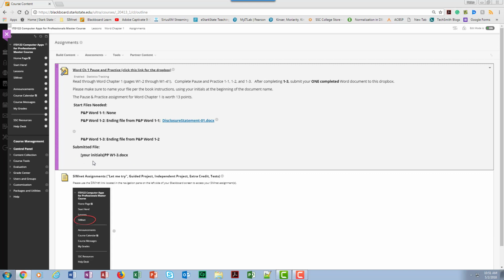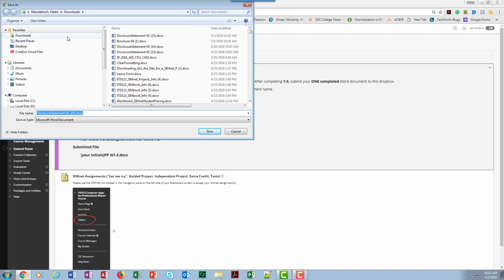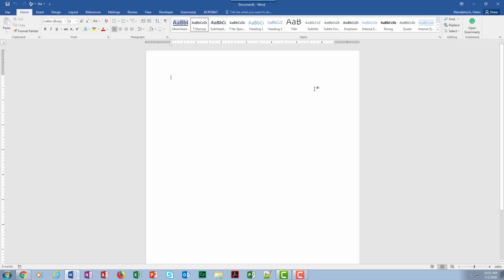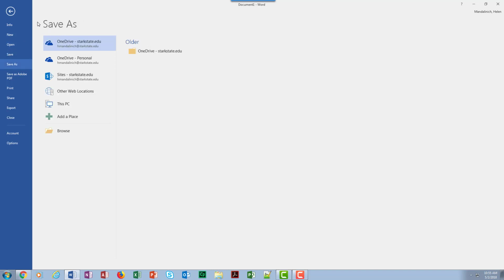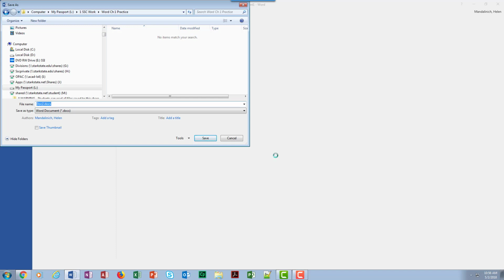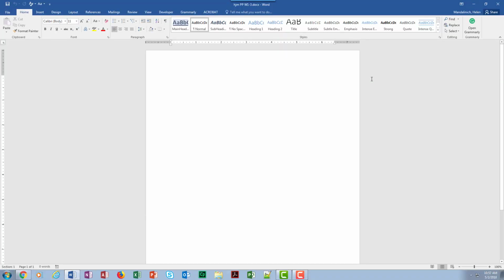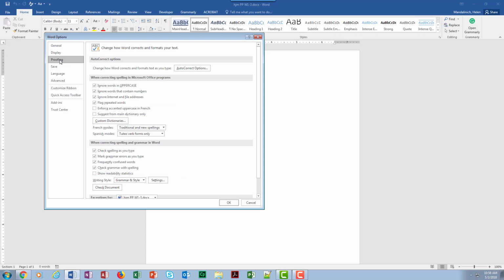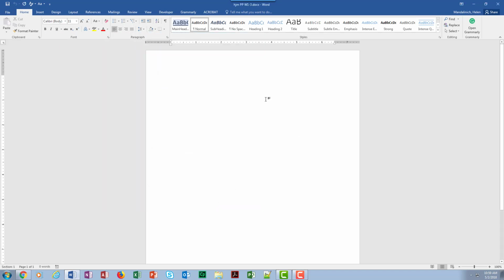ITD122 Word Ch 1 PP Movie 1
Word Ch 1 Pause & Practice 1-1 steps 1 - 4